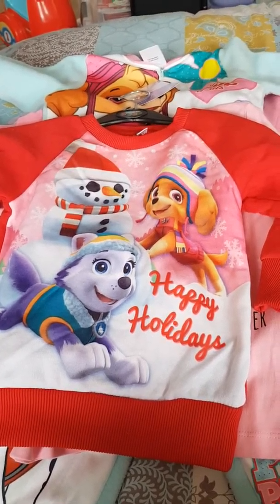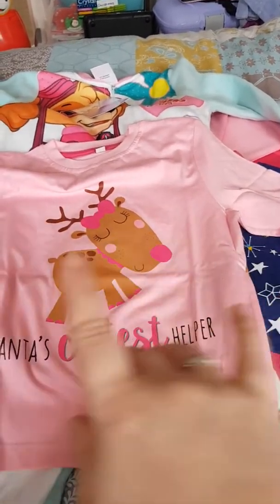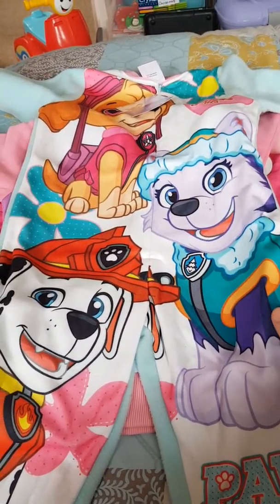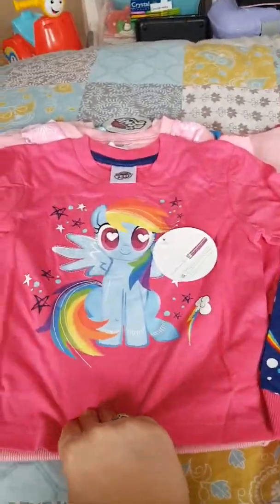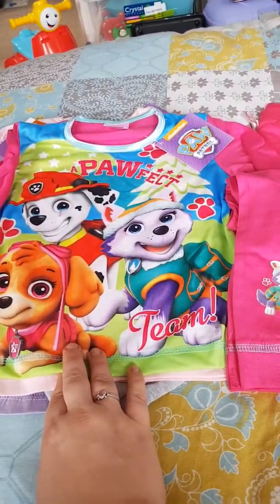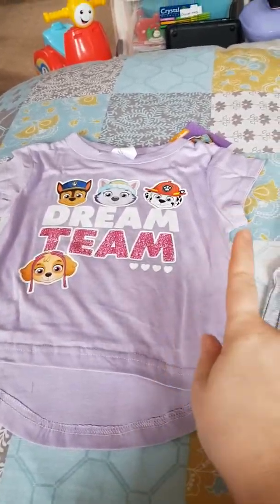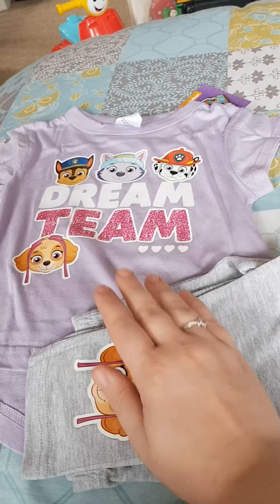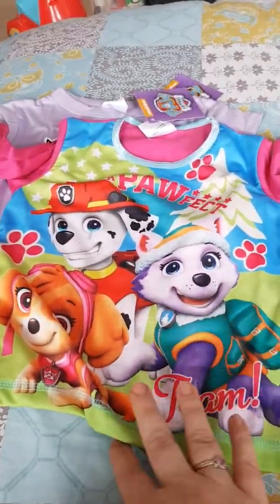Studio clothing haul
I did get this when they had a 25% off marked price flash sale so i did get it cheaper than displayed now online its a really good idea to keep a look out for the flash sales